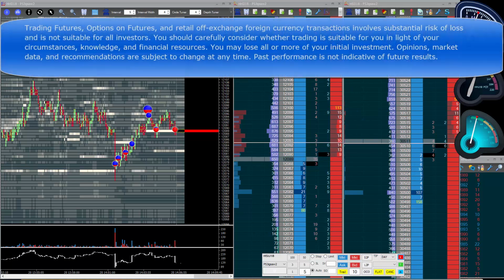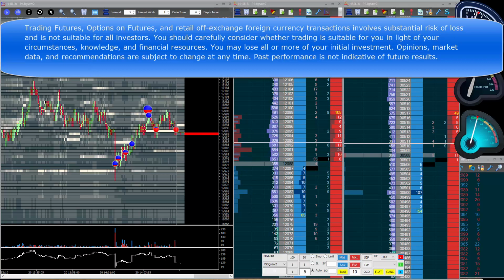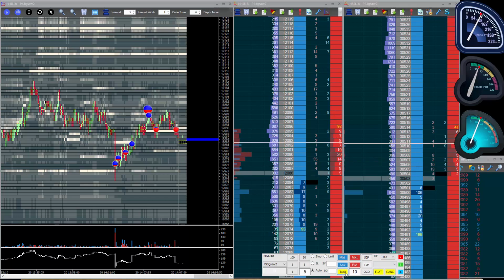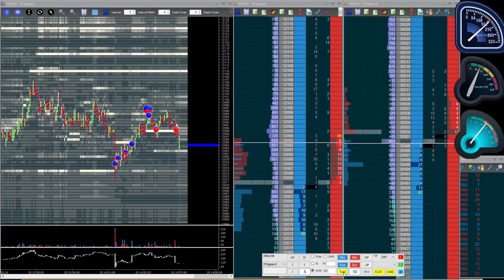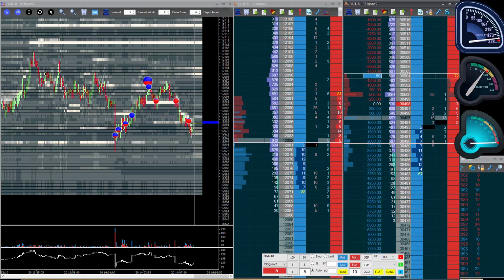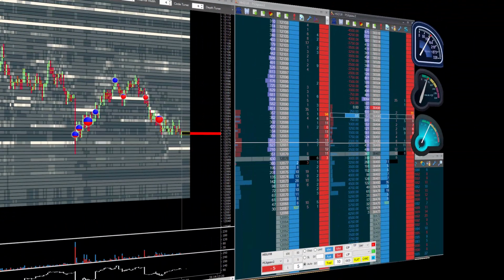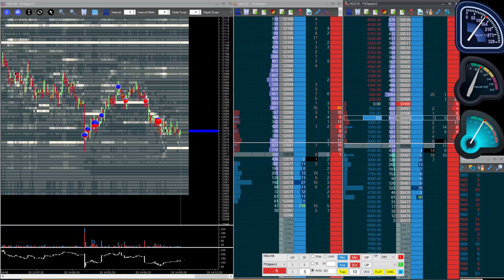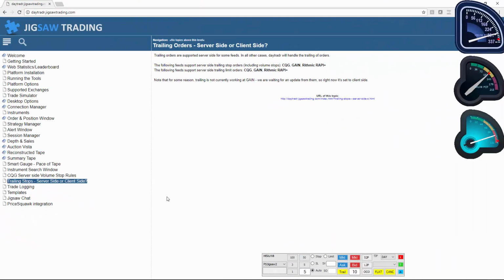Trailing orders with Jigsaw daytradr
A look at how to use trailing orders with Jigsaw daytradr.